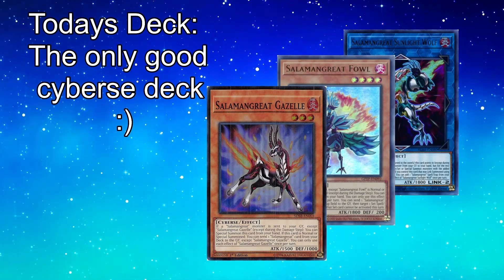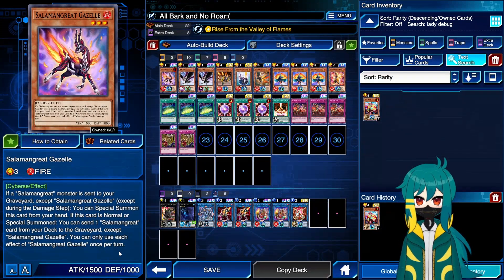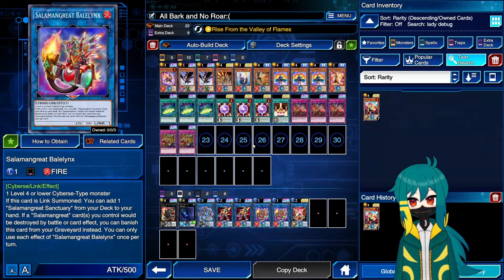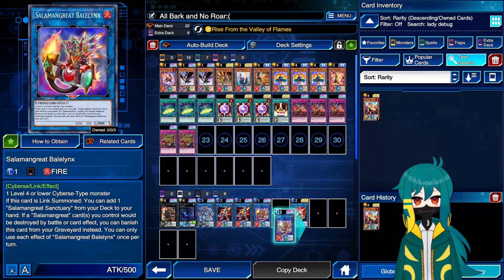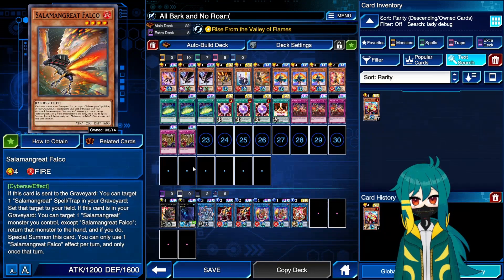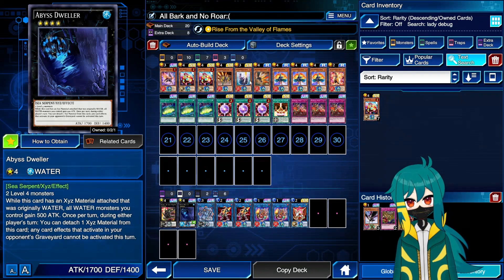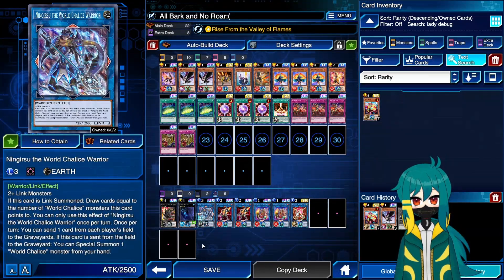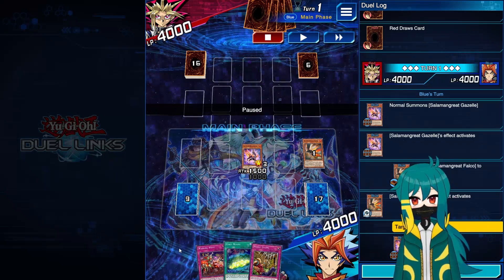No Roar? No Problem! (Salamangreat) | Unnamed Deck Showcase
Despite the Salamangreat hits on the last F/L list being much stricter than I thought, I've been performing better with this deck now than before! Despite a lack of roar, and a reduction in the power of generic trap cards you can run, the power level of sunlight wolf + trap cards with gazelle in hand going first is still something to contend with!

Timestamps:
Intro: 0:00
Deck Profile: 0:32
Replays: 13:05
Conclusions 26:25